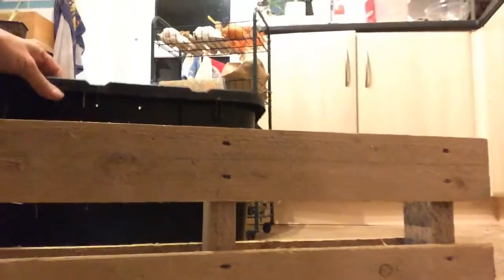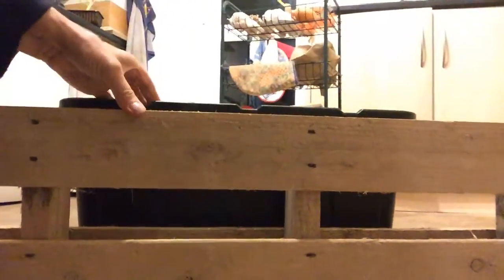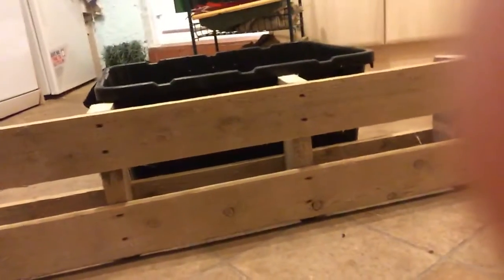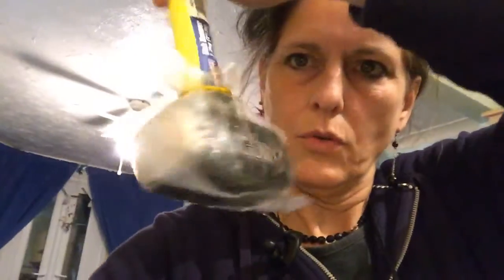27. Starting Bug-Friendly Gardens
Good action 27: Starting the process of getting together tools and pots to make recycling bin gardens, with the emphasis on saving insects (creating insect corridors) and planting trees, but with the added bonus of cheering up some garden-empty streets!